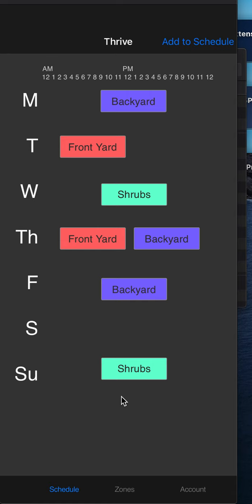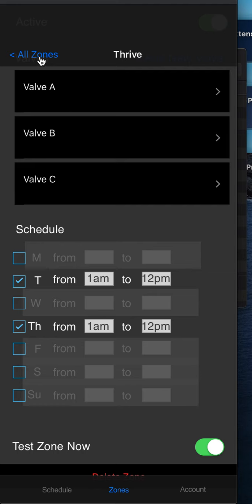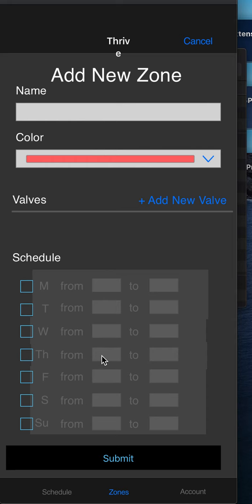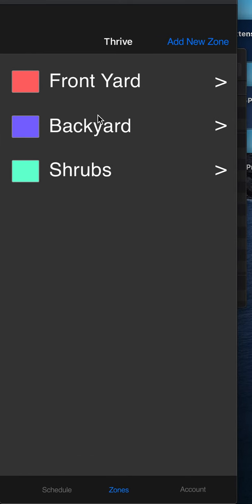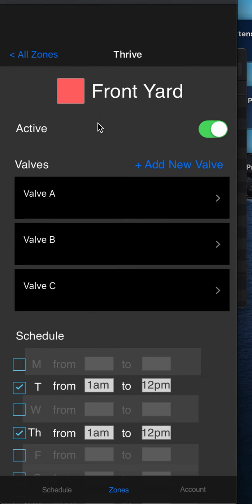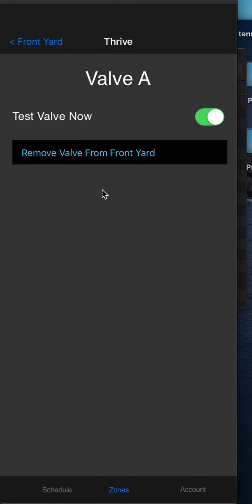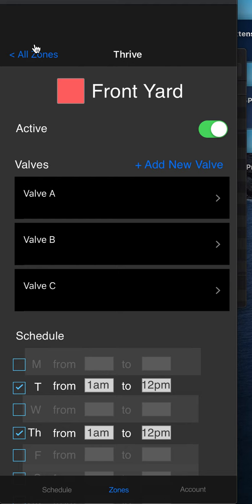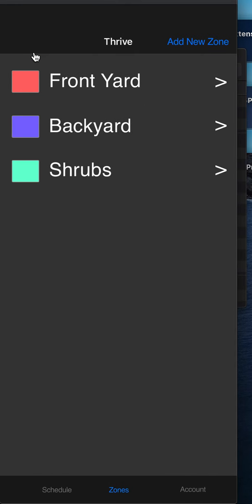Thrive App User Test (Paul)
User test for Thrive Prototype Application